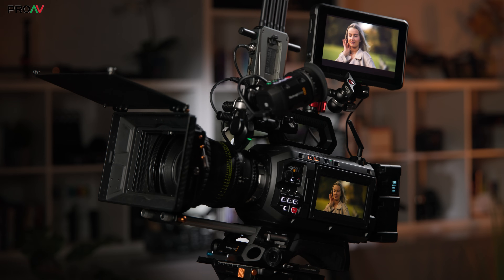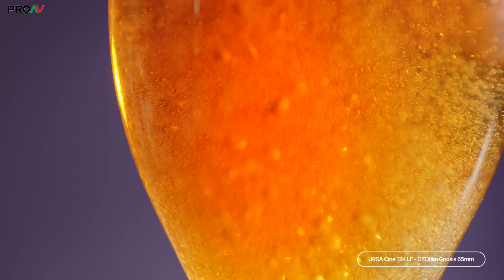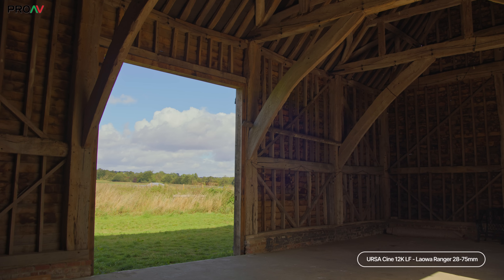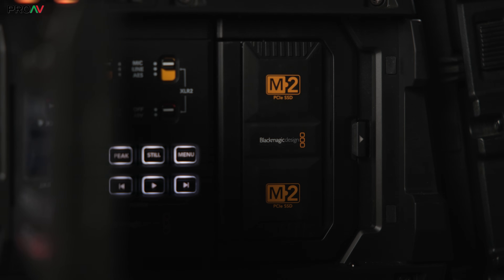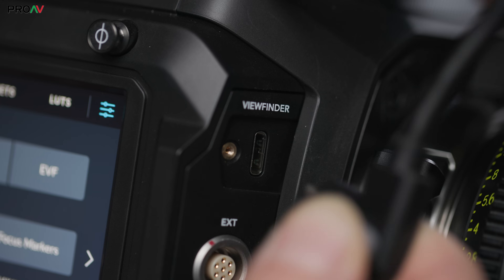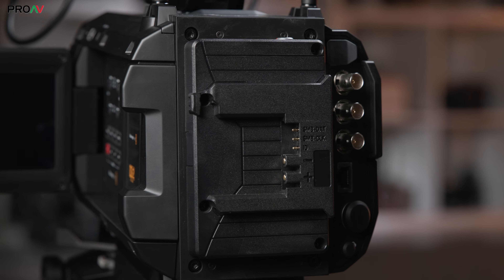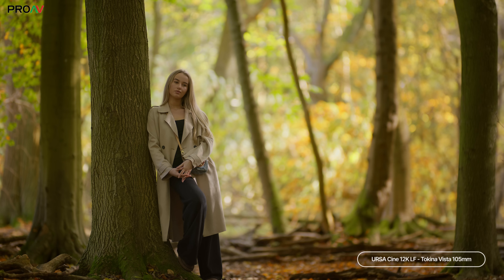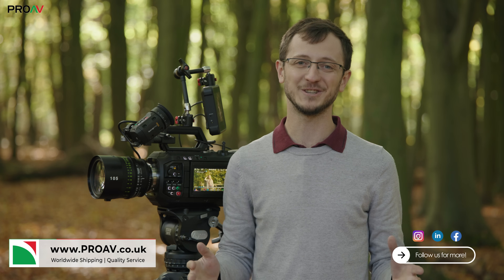Is the Blackmagic URSA Cine 12K LF the most powerful camera on the market?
Please watch in 8K

Blackmagic's new URSA Cine 12K LF excels in resolution, frame rates, dynamic range, readout speed and more... We explain its features and what sets it apart from other cameras on the market.

Chapters:
00:00:00 Intro
00:01:55 Image Quality
00:04:36 Media Module
00:05:54 Physical Design
00:07:20 B-Mount Batteries
00:08:19 Conclusion